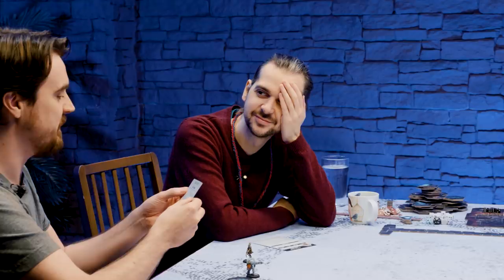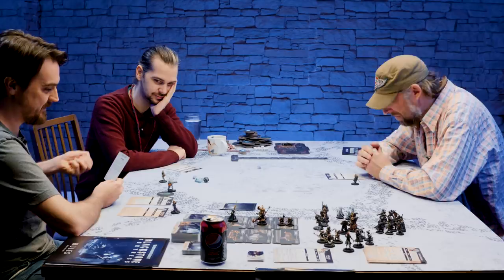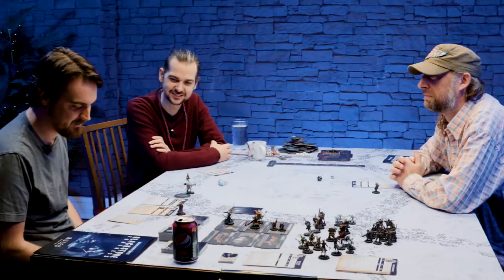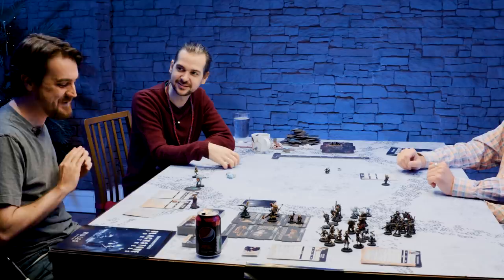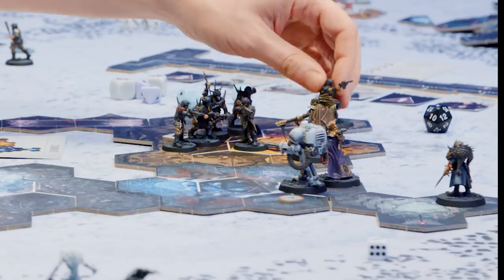5 hours of epic tabletop adventures in 20 minutes! | Blackstone Fortress: Warhammer Quest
So I spent my day off playing Blackstone Fortress with Alex and Ben and this is what happened! We delved deep into an ancient space treasure trove on a quest for untold loot and artifacts! We recorded this just after the first lockdown and followed all the rules so it was all perfectly safe.

Thanks to Joe for the help editing this one. It's a bit of an experimental video but if you guys like the format then we may do some more! Let us know.

Like the table we use? and use 'yogs-01' at the checkout and you'll get exclusive Yogscast inlay and accessories for free.